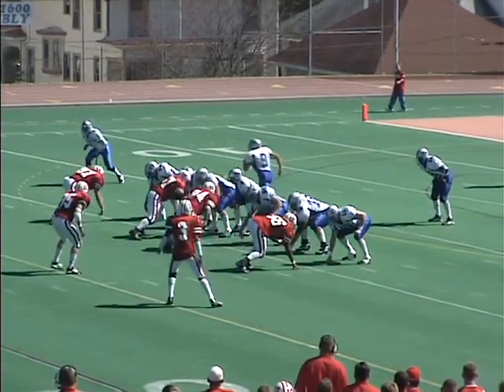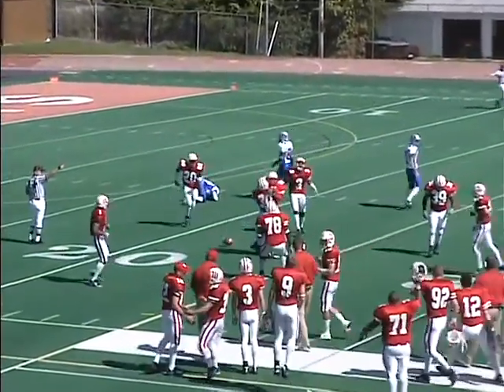Wittenberg Football Highlights vs Thomas More College - September 27, 2003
The Tigers turned to the big play to defeat visiting Thomas More College 56-28 on a beautiful fall afternoon at Edwards-Maurer Field. Before a Parents Weekend crowd of 3,245, the Tigers improved to 3-0 on the 2003 season, while Thomas More fell to 1-3 heading into a bye week.

After the Saints, who are now 0-3 all-time against Wittenberg, opened the scoring with a seven-yard touchdown run by Myrion Hopkins, the Tigers' Jered Glover turned things around in a hurry with a school-record 96-yard kickoff return for a touchdown to make the score 7-6. Just before the end of the first quarter, the Tigers struck again to take the lead for good as tailback Raymar Hampshire capped a five-play, 57-yard drive with a one-yard touchdown plunge, and he added the two-point conversion with a short reception.

Hampshire added a five-yard scoring run to open the second-quarter scoring, and then middle linebacker Gary George got into the act, picking off a Thomas More pass and rumbling 30 yards to paydirt with 3:14 to go in the half. Then wide receiver Skip Ivery and quarterback Ryan Holmes combined to really open the game up on a 35-yard touchdown pass play that capped a three-play, 83-yard scoring drive with just 31 seconds left before halftime.

In the second half, the Tigers again got off to a relatively slow start as a bad snap to punter Jacob Thomas led to a fumble recovery for a touchdown by Thomas More's Andy Heinl. After the Saints got the ball back, Wittenberg came up with a big fourth-down stop to stem the tide, and then Glover went back to work, catching a screen pass and turning it into a 36-yard touchdown reception. The third quarter concluded with Hampshire's third score of the game, this one coming from 54 yards out on a screen pass from Holmes.

Thomas More came back with a 75-yard touchdown pass from Nate Berkley to Chase Weber in the fourth quarter, Wittenberg freshman Jason Hartzler found the end zone for the first time in his career with a 29-yard scoring run with 5:56 left in the stanza and then the Saints' Adam Morancey capped the scoring with a 21-yard touchdown reception from Berkley inside of the two-minute mark.

The game's offensive statistics told the story of a very even game, although many of Thomas More's yards came early and late in the game. The two teams each posted 22 first downs and the net yardage was 424 for the Saints and 440 for Wittenberg. The difference was turnovers and the timing of them - Wittenberg intercepted Berkley five times, returning one for a touchdown and making two of the plays in the end zone, while the Tigers' two fumbles were not converted into points.

Individually, Wittenberg got 111 yards on 17 carries from Hampshire, 69 yards on 10 carries from freshman Joe Brumfield and 45 yards on four carries from freshman fullback Tyler Harmon. Ivery totaled 64 yards on four receptions and Glover finished 154 all-purpose yards (22 rushing, 36 receiving and 96 kickoff returns). Holmes was again efficient with 166 yards, no interceptions and three touchdowns on just seven completions in 11 attempts, although he was sacked six times.

Defensively, Wittenberg got a tremendous game from freshman safety Mitch Fonseca, who had 13 tackles, including one for loss, one interception and one pass defensed. Senior linebacker Peter Franz totaled eight tackles, George had eight tackles, including one for loss, and sophomore Brandon Slade finished with three tackles and two interceptions, including one in the end zone in the first half with the game still in doubt.